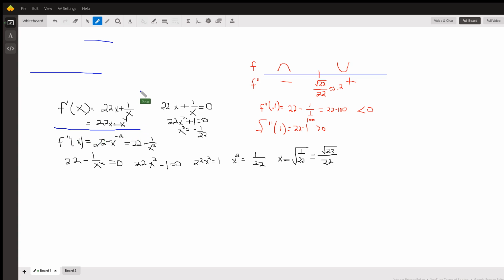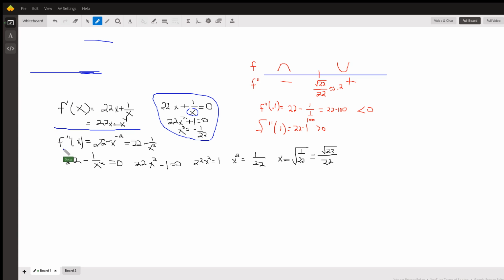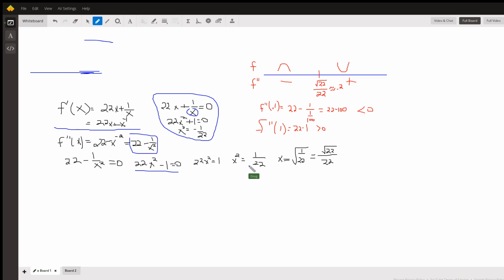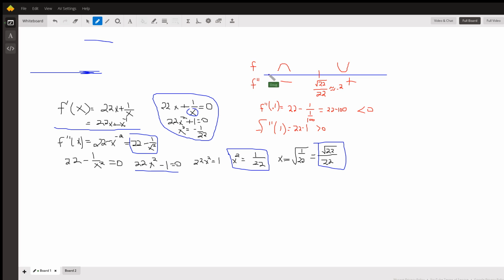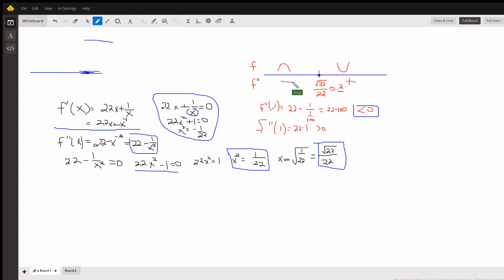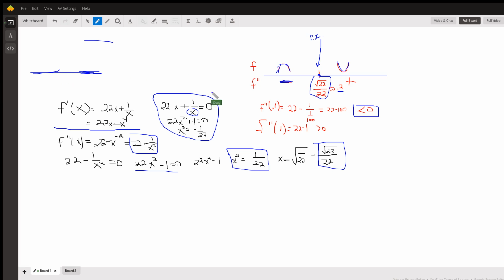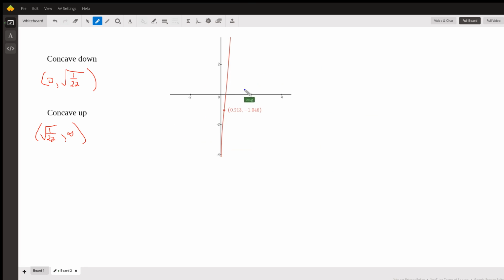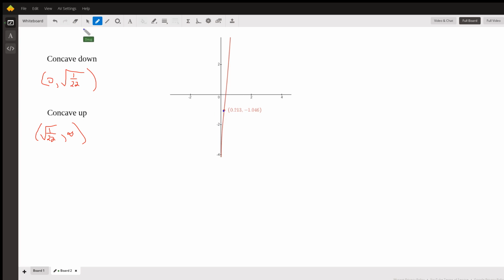Find x-coordinate of point of inflection for function 11x^2+ln(x)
Question: Find the x-coordinate(s) of the inflection point(s) of the function. (Enter your answers as a comma-separated list. If an answer does not exist, enter DNE.) f(x) = 11x^2+ln x  (x › 0).
Also Determine the intervals the function is concave up or down. (Enter answers using interval notation. Enter EMPTY or ∅ for the empty set.)

Answered By:

Doug C.